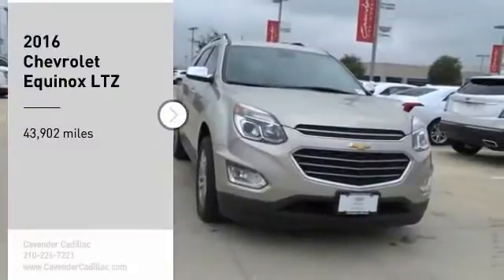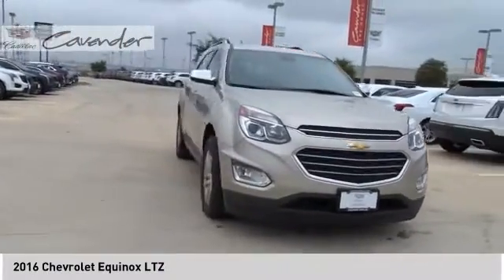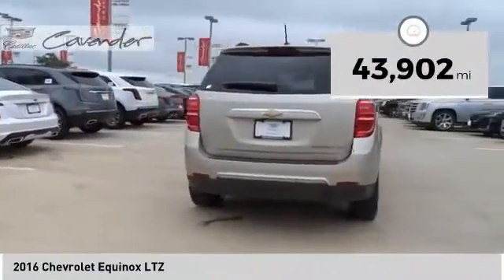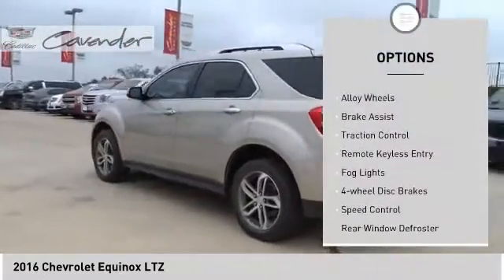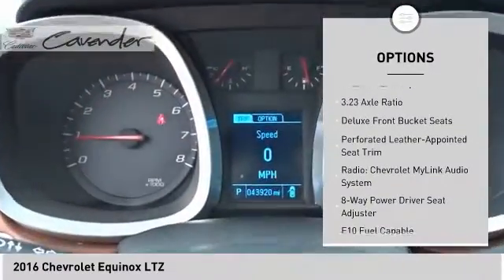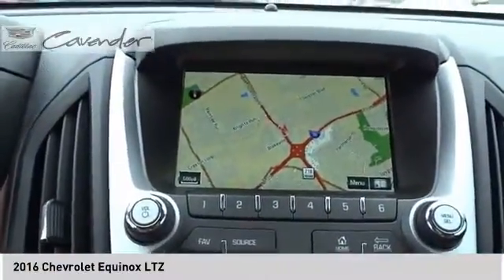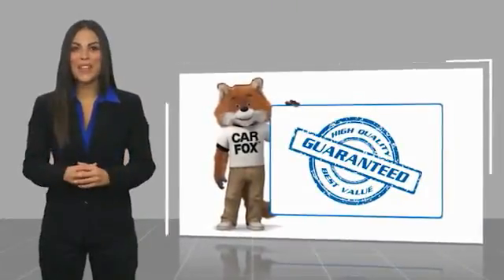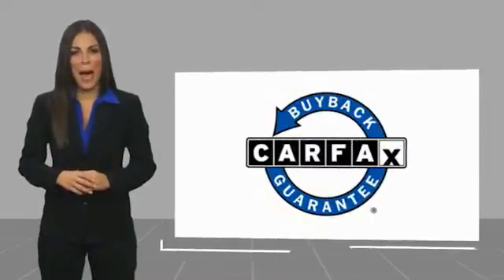2016 Chevrolet Equinox 644A0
2016 Chevrolet Equinox LTZ

Cavender Cadillac
7625 N Loop 1604 E

Clean CARFAX.  Champagne 2016 Chevrolet Equinox LTZ FWD 6-Speed Automatic with Overdrive 2.4L 4-Cylinder SIDI DOHC VVT 8-Way Power Front Passenger Seat Adjuster, Enhanced Convenience Package, Pioneer Premium Audio System Feature, Power Programmable Rear Liftgate, Radio: Chevrolet MyLink Audio System w/Navigation, SiriusXM Satellite Radio, Technology Package, Universal Home Remote.  For over 80 years Cavender is Confidence. WE DELIVER! Complete this transaction from the comfort of your home. Limited delivery radius. Please call for details.  Odometer is 35303 miles below market average! 22/32 City/Highway MPG   Awards:   * JD Power Initial Quality Study, Dependability Study   * JD Power Initial Quality Study   * 2016 IIHS Top Safety Pick with optional front crash prevention   * 2016 IIHS Top Safety Pick  Reviews:   * Backseat has plenty of space and slides/reclines for added comfort; optional V6 engine provides ample power; interior stays quiet at speed; rides smoothly on rough roads. Source: Edmunds